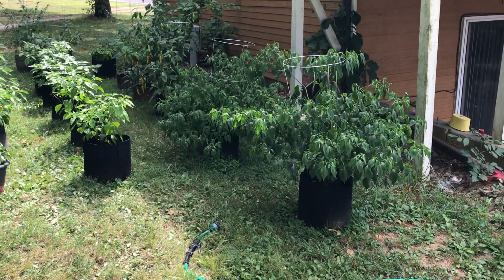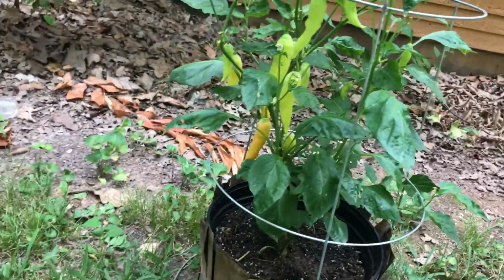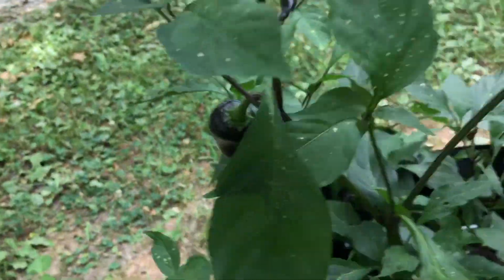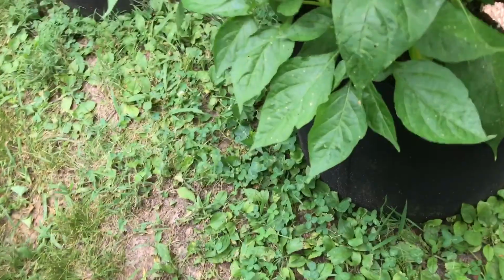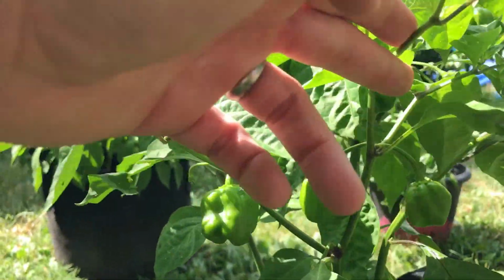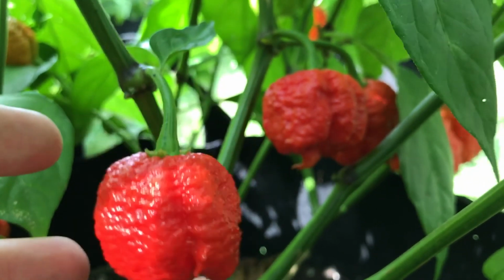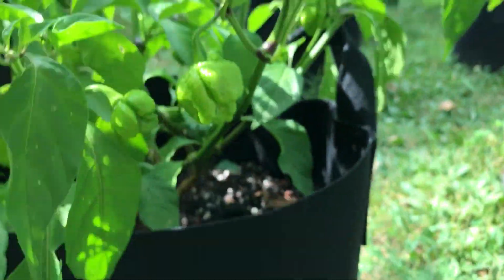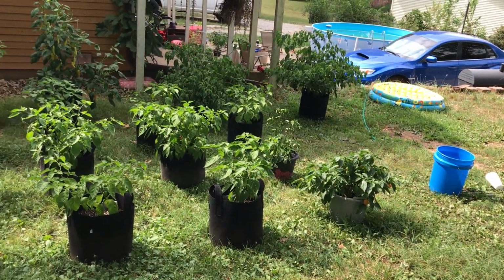2017 Pepper Grow Season, Episode 08 (Grow update! All plants have pods!)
Hey, guys! All my plants currently have pods. Some are already turning ripe! I hope you enjoy seeing the progress of the garden!

2017 Peppers

Carolina Reaper
Moruga Scorpion
Chocolate Bhut Jolokia
White Bhut Jolokia
Yellow Fatalii
Red Savina
Jamaican Chocolate Hab
Orange Hab
Bahamian Goat
MOA Scotch Bonnet
Zapotec Jalapeño
Black Jalapeño
Bisbas
Anaheim
Aji Lemon Drop
Aji Cristal
El Oro De Ecuador